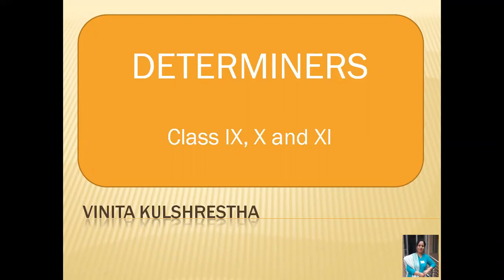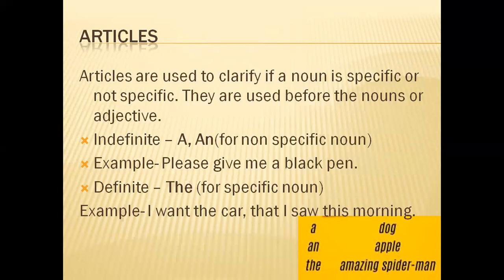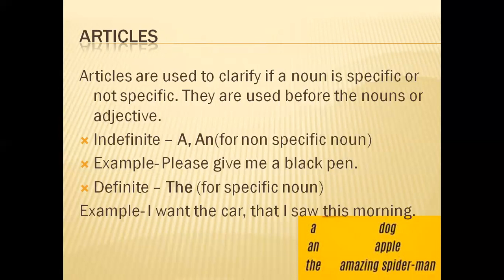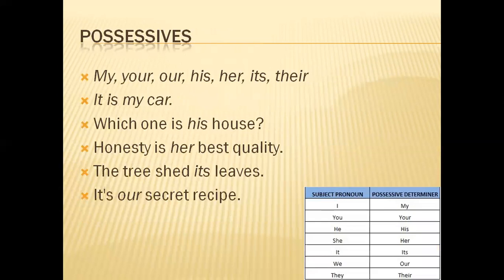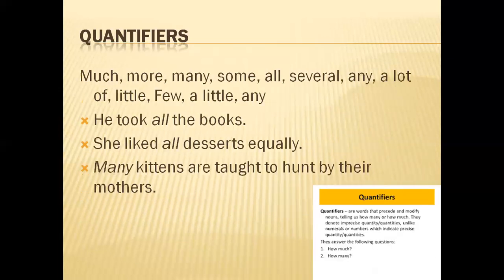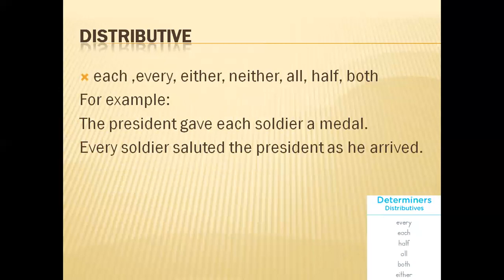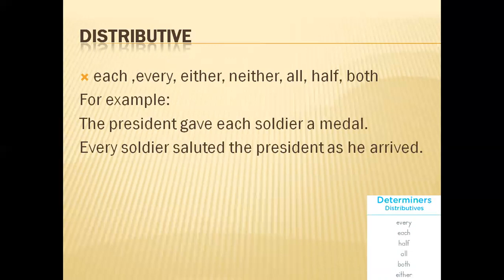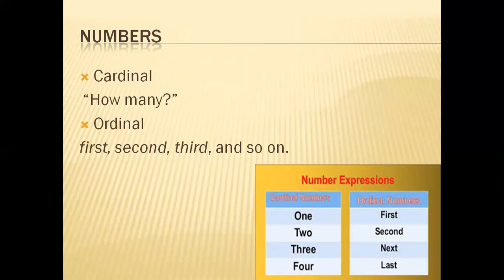Determiners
Determiners for class 9, 10 & 11 by Vinita Kulshrestha, APS Jodhpur